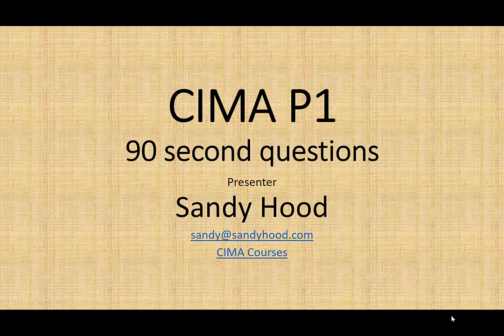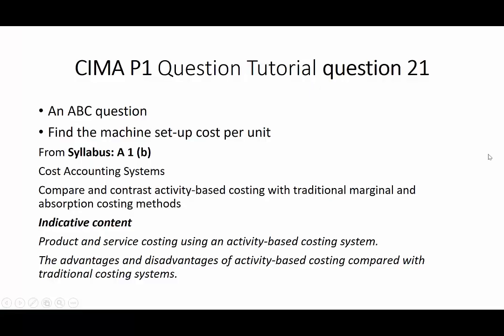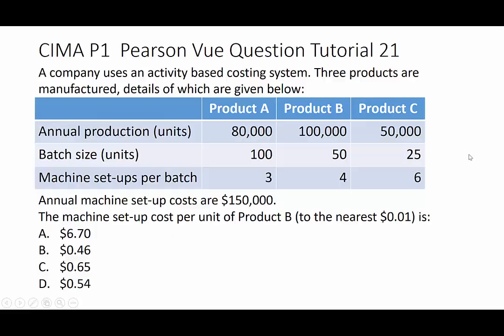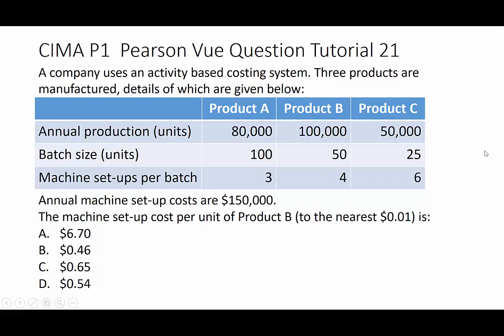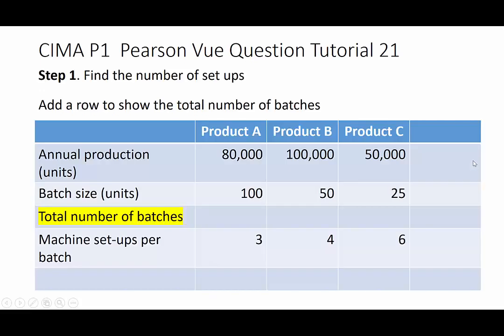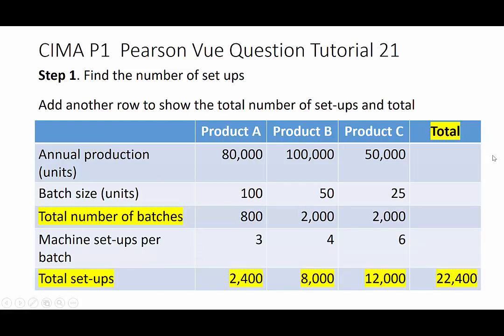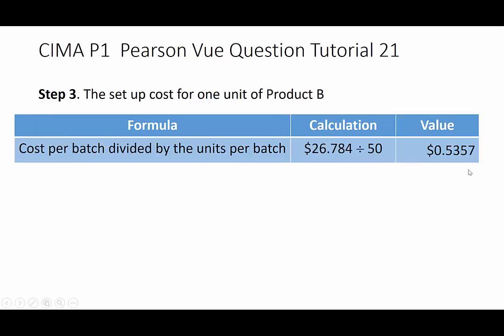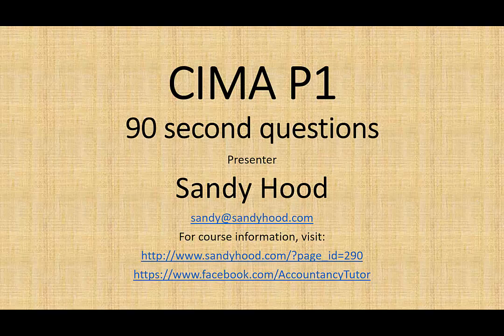90 second CIMA P1 Question Tutorial Q21 ABC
Short video outlining the steps to take when answering an ABC question as part of thye CIMA P1 OT exam.

Table of Contents:

00:00 - CIMA P1  90 second questions
00:02 - 90 second questions
00:12 - CIMA P1 Question Tutorial question 21
00:48 - CIMA P1  Pearson Vue Question Tutorial 21
01:39 - CIMA P1  Pearson Vue Question Tutorial 21
02:02 - CIMA P1  Pearson Vue Question Tutorial 21
02:11 - CIMA P1  Pearson Vue Question Tutorial 21
02:20 - CIMA P1  Pearson Vue Question Tutorial 21
02:33 - CIMA P1  Pearson Vue Question Tutorial 21
02:45 - CIMA P1  Pearson Vue Question Tutorial 21
02:55 - CIMA P1  Pearson Vue Question Tutorial 21
03:04 - CIMA P1  Pearson Vue Question Tutorial 21
03:12 - CIMA P1  Pearson Vue Question Tutorial 21
03:15 - CIMA P1  90 second questions